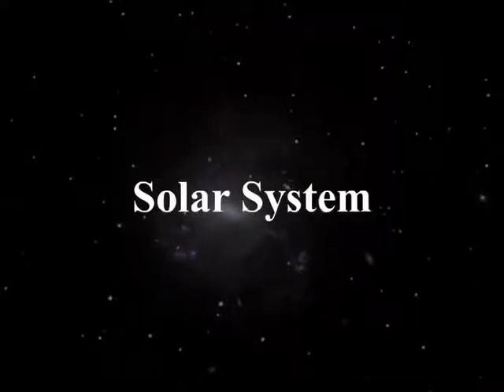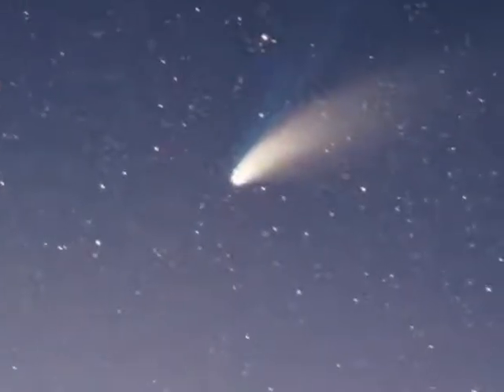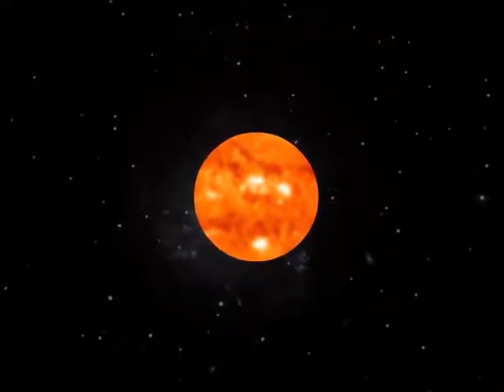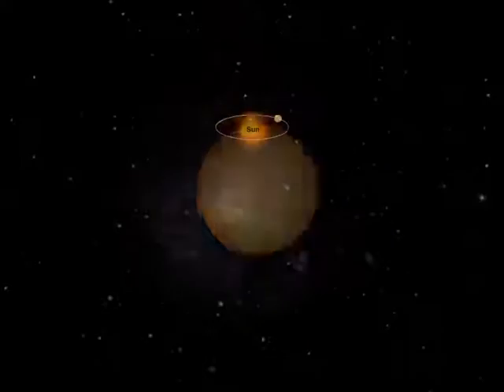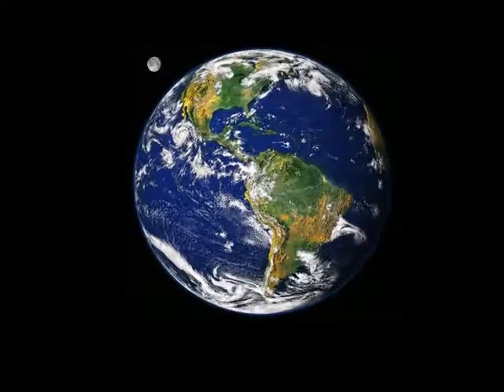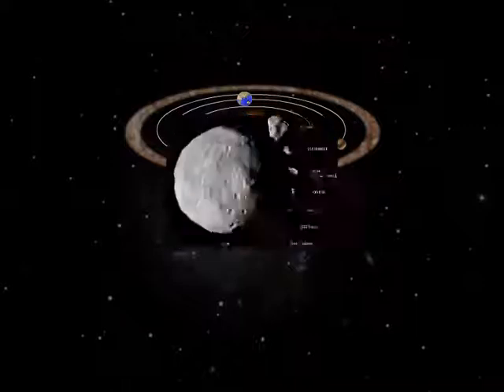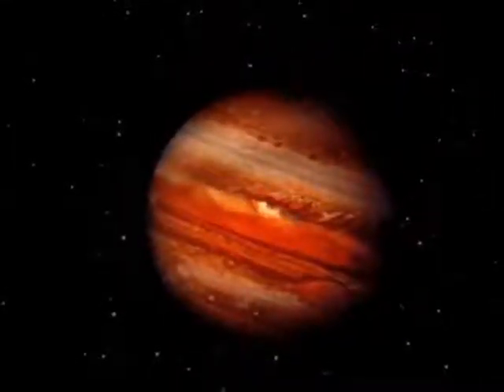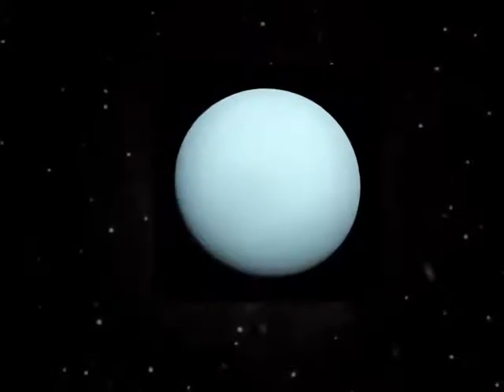SOLAR SYSTEM - What Does It Consists Of? - Science - Middle Section (Classes VI-VIII)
When you look up at the sky, do you wonder what all is there in our solar system? You can find it now in this video.